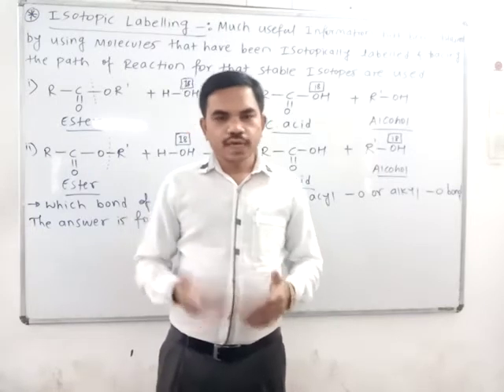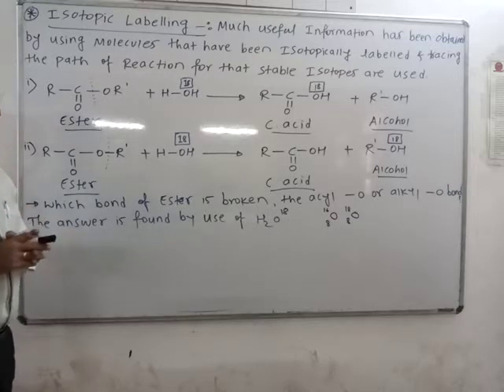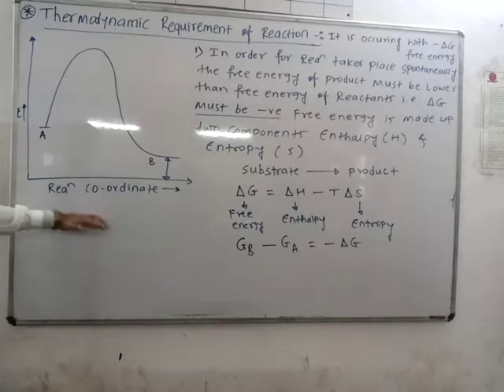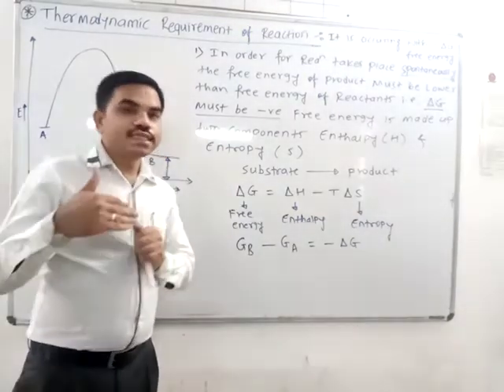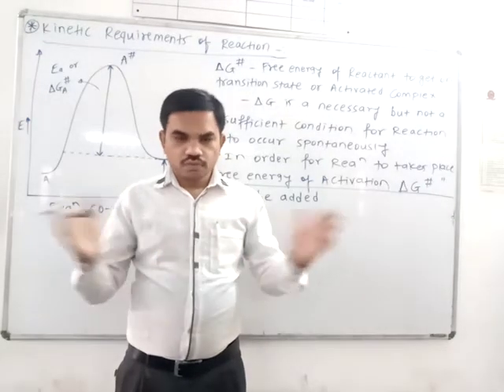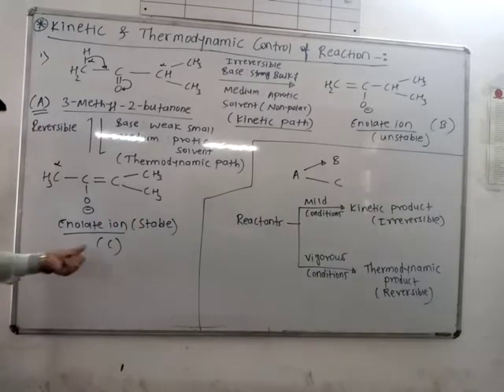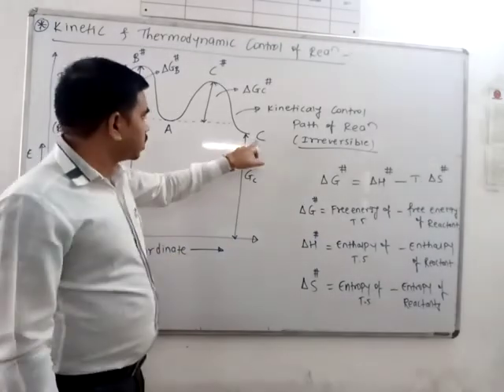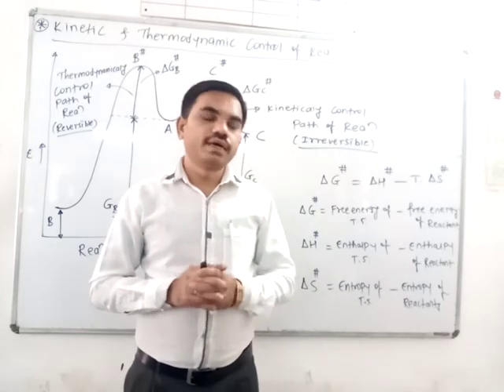L 7 Isotopic Labelling, Kinetic & Thermodyanamic Control of Reaction